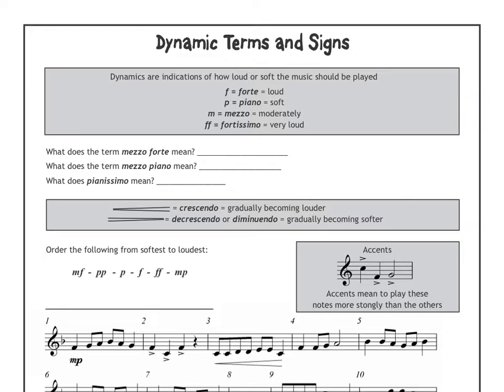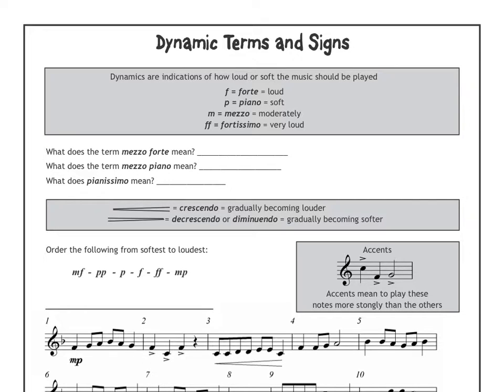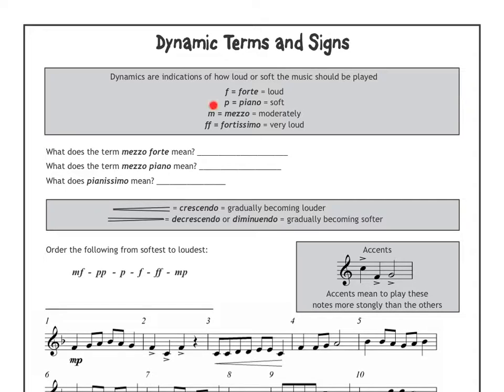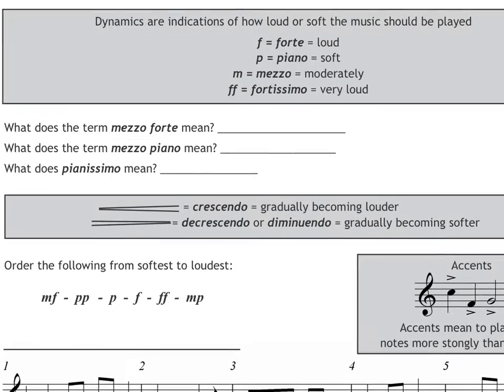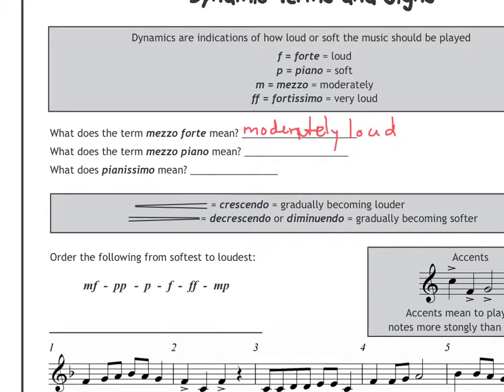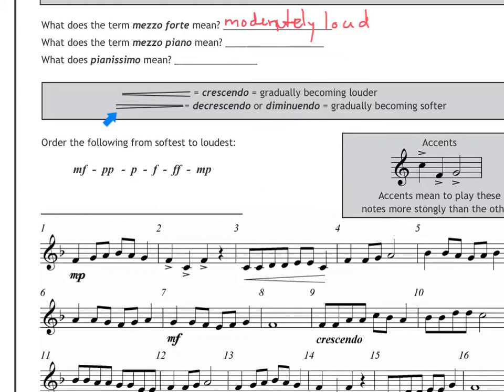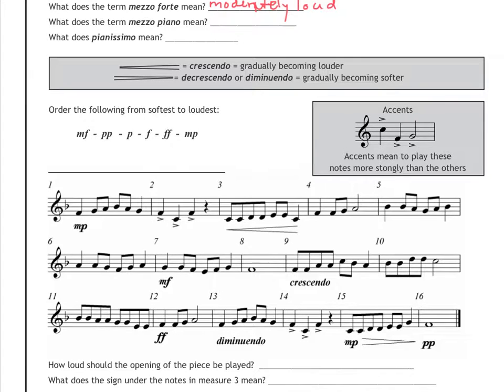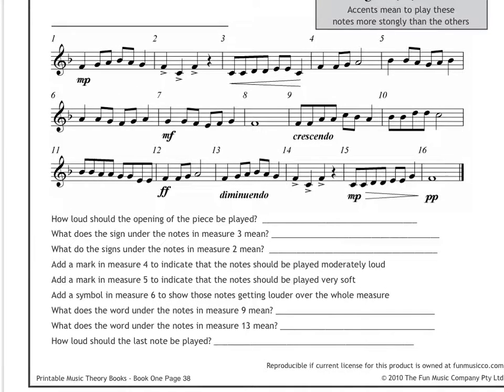Lv1 pg38: Dynamic Terms & Signs